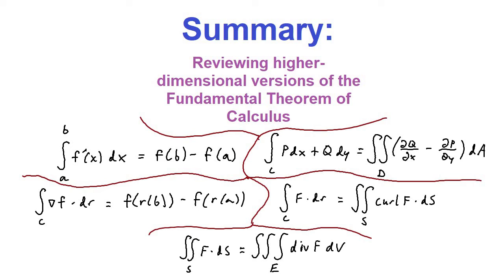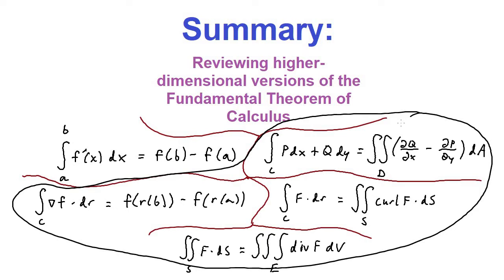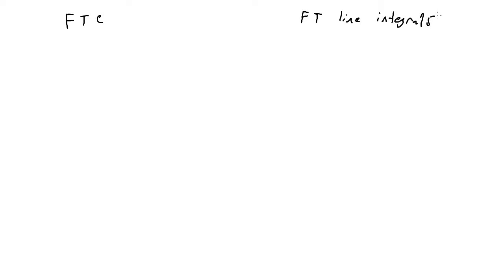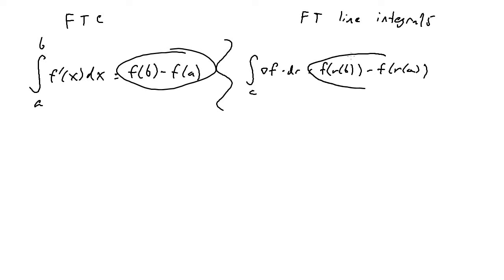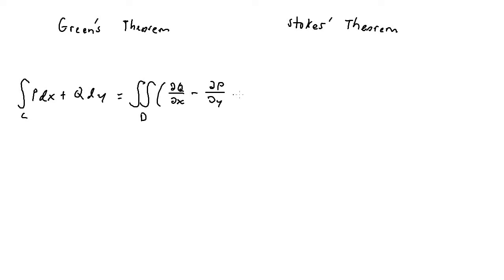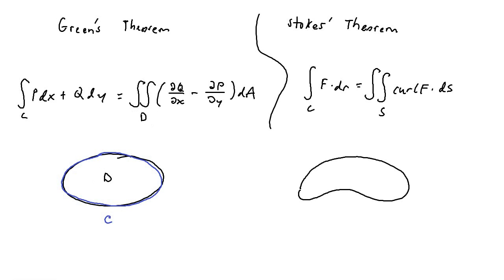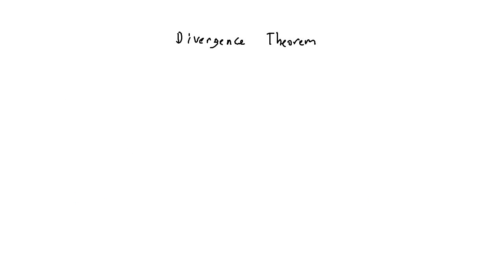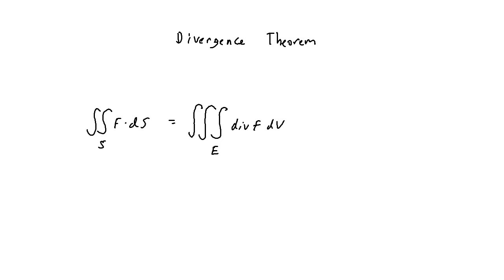Calculus III Summary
This is just a summary of all major theorems learned in the last chapter of calculus 3 and how they relate to the Fundamental Theorem of Calculus.